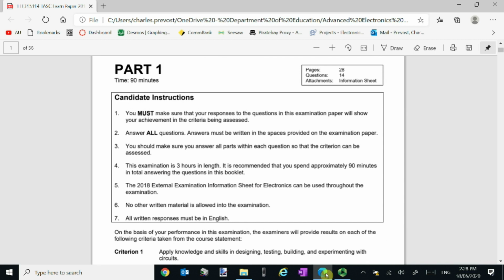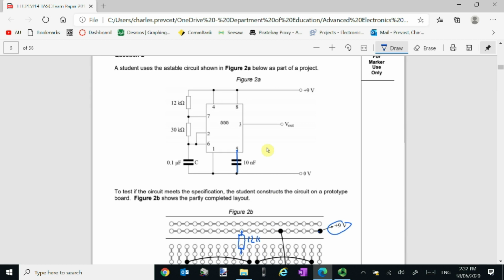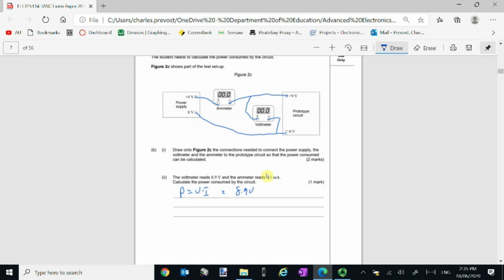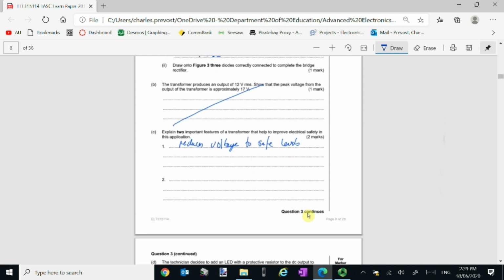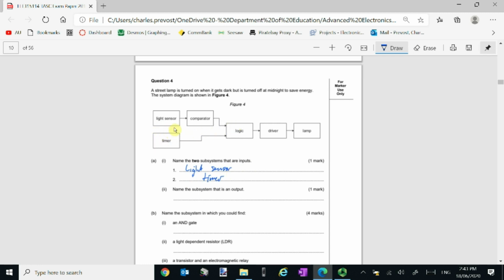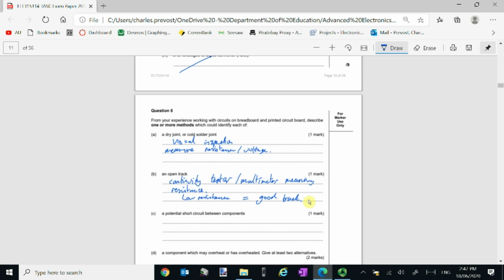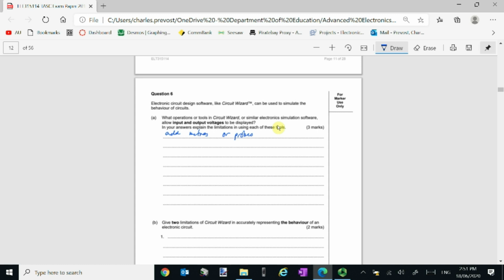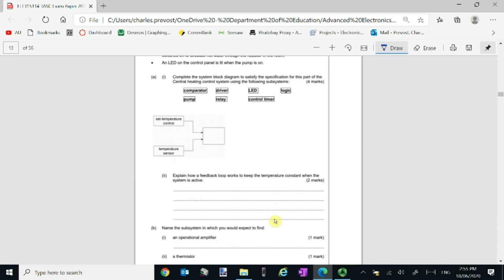2018 Electronics 3C End Of Year Exam C1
I work through the basic principles and digital questions for the 2018 end of year TASC exam.
I skipped all analog questions